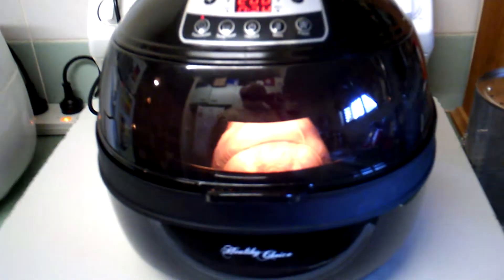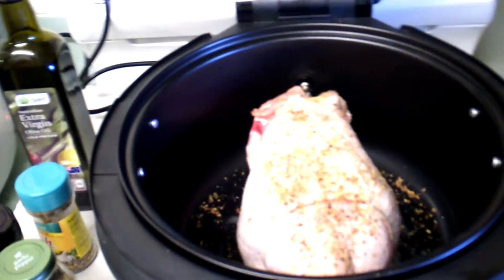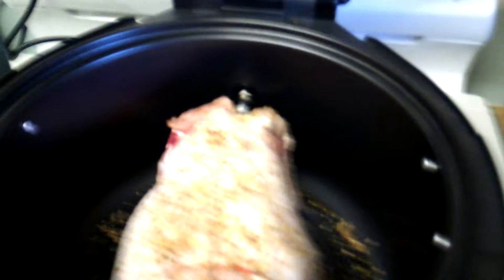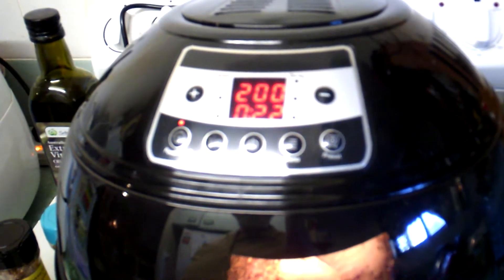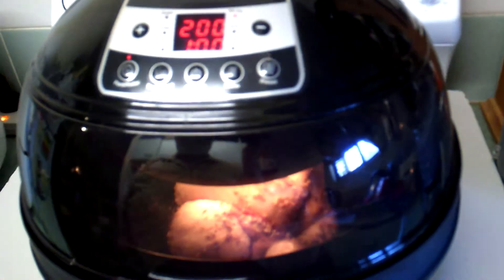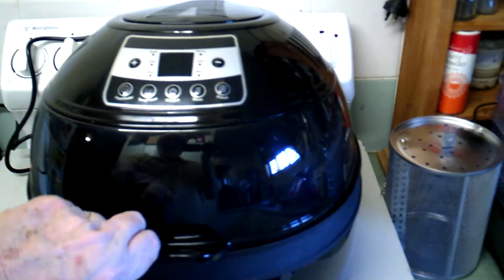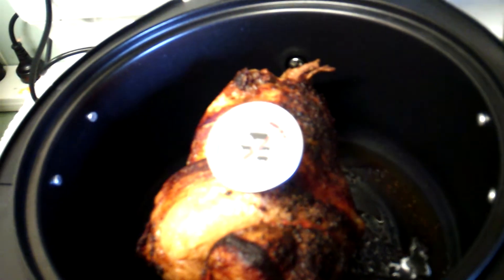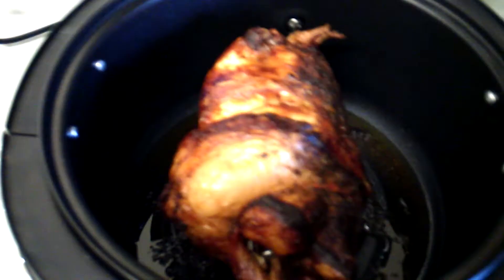Rotisserie Chicken in the Kogan Healthy Choice 10 Lit,Air Fryer.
My first attempt at a Rotisserie Chicken in the Kogan Healthy Choice 10 Lit, Digital Multi-Function 1300W Air Fryer.$119.00 plus delivery.